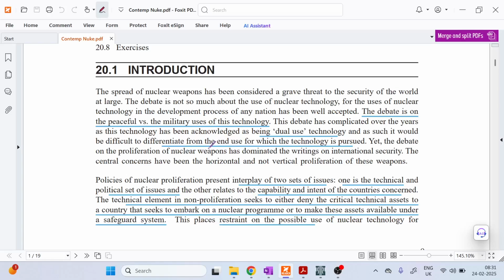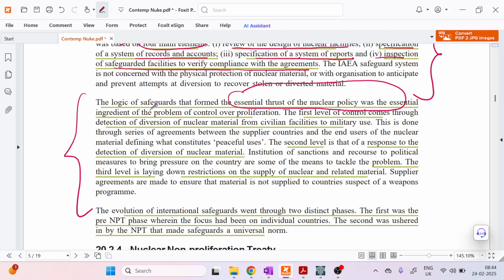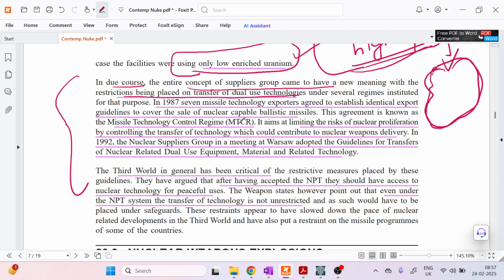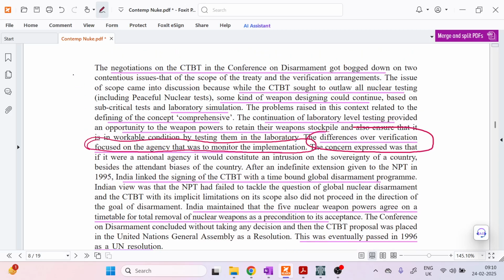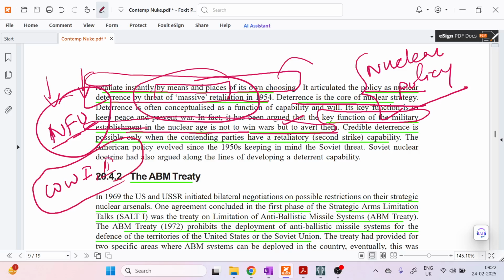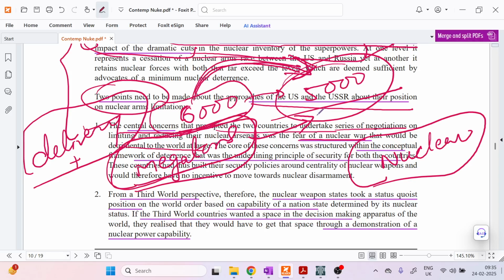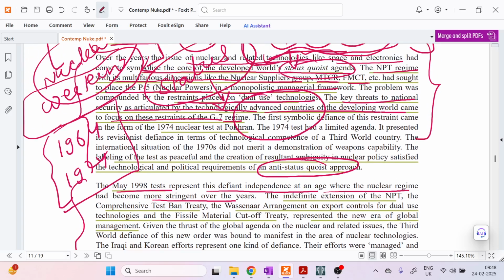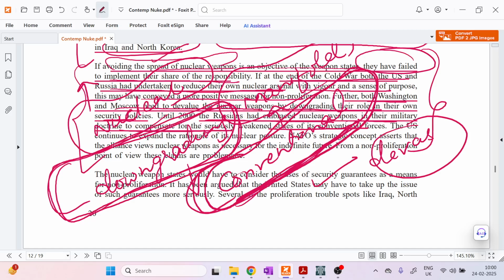Nuclear Proliferation UPSC | Part 2 | Contemporary Global Concerns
1. Nuclear Suppliers Group
2. Nuclear Weapons Explosions
3. Nuclear Arms Limitation
4. Nuclear Doctrines
5. The ABM Treaty
6. SALT Agreement
7. INF Treaty
8. START Agreement
9. Stand & concern of Developing Countries on Nuclear Proliferation
10. Denuclearised Zones
11. India and Pakistan
12. Nuclear Non-proliferation Today
13. Status of Nuclear Weapons at Present